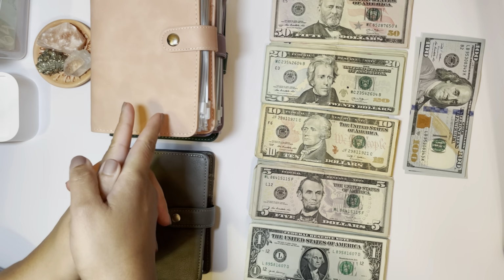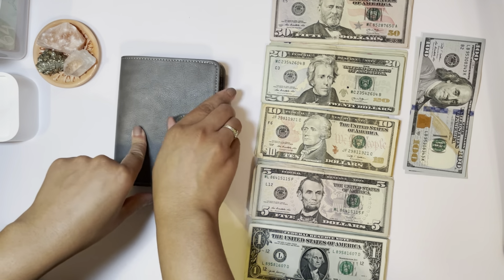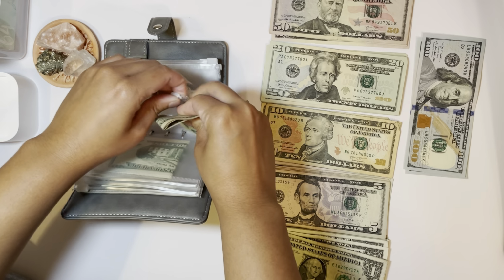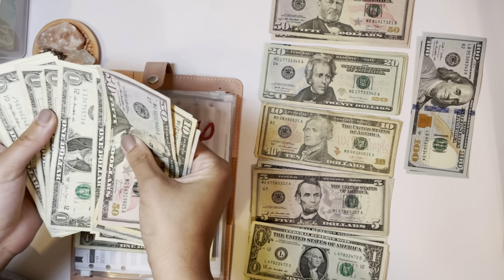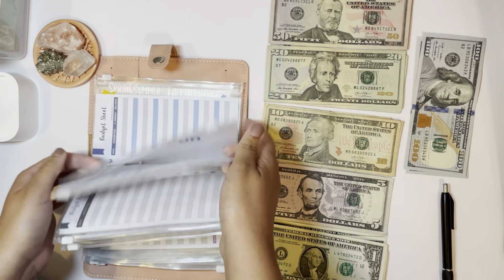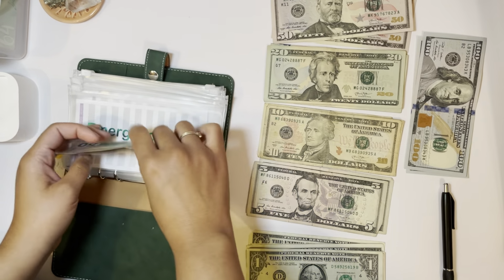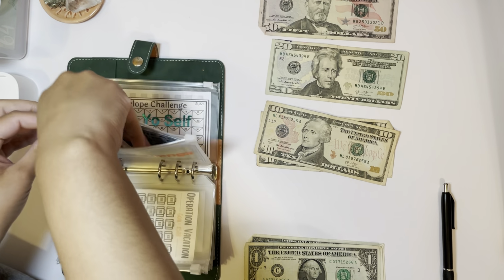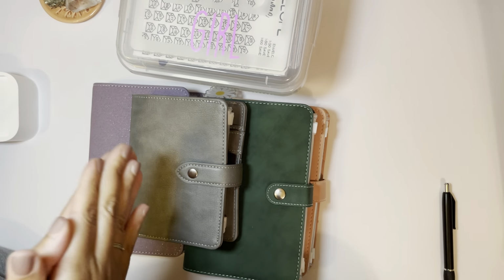1st cash stuffing of 2022| Stuffing $878.00!!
This is my first cash stuffing! Over $878 being saved already! I am ready to crush my financial goals.